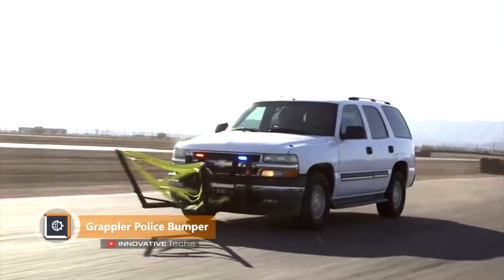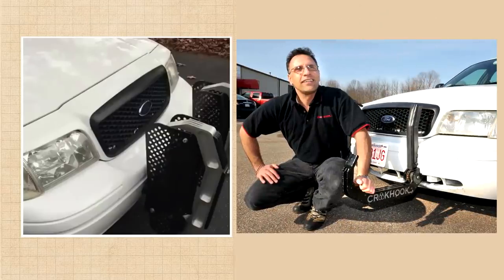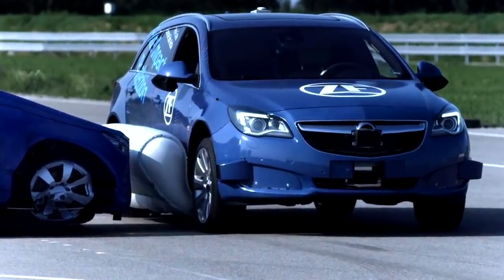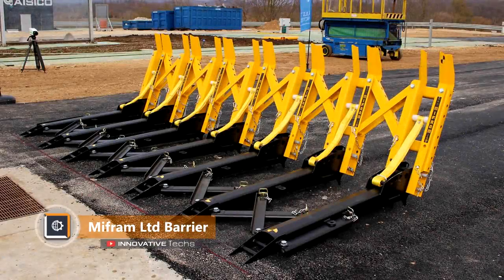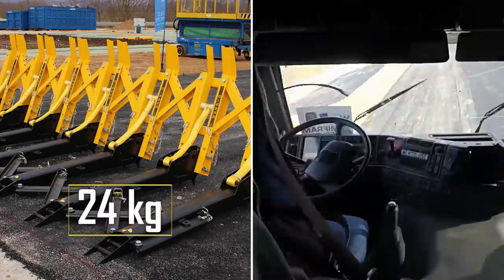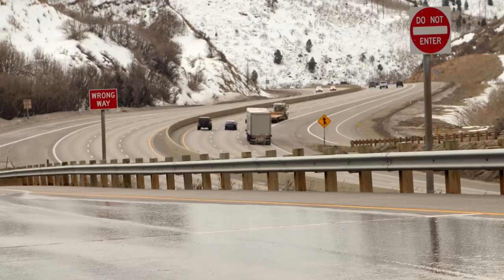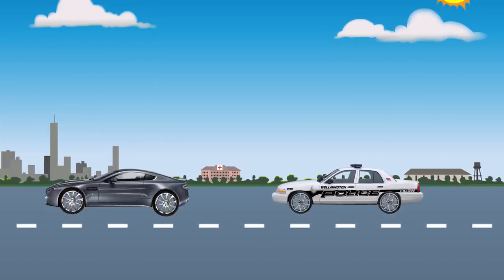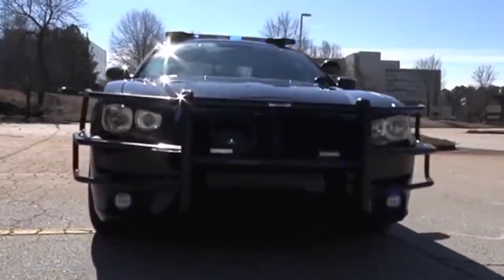Incredible Police Inventions You Must See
Halting a vehicle by force has always been a problem for law enforcement officers. The main issue was not to harm other vehicles and accidental witnesses to the detention. Until now, the most common means of forced halting of the car were spikes. However, it is not always possible to use them promptly, so for this purpose, a number of innovations were developed by the US law enforcement agencies. In this release, we will talk about similar inventions and some other interesting technologies for cars.